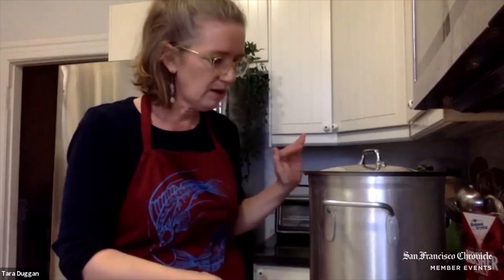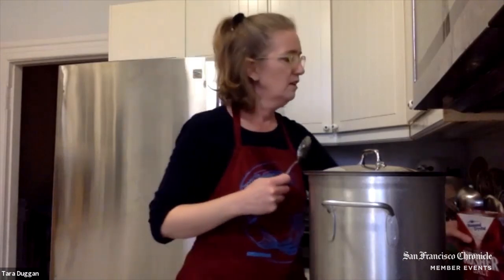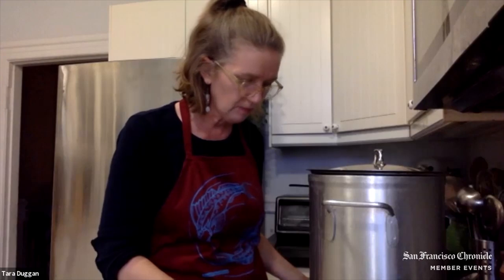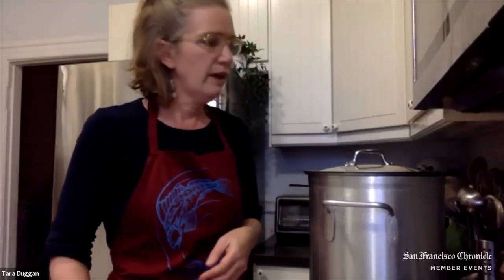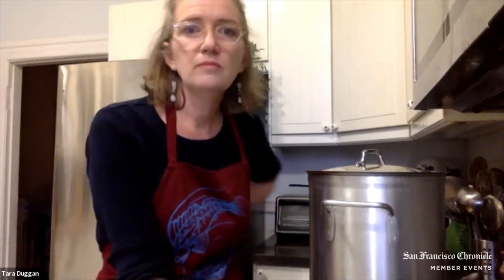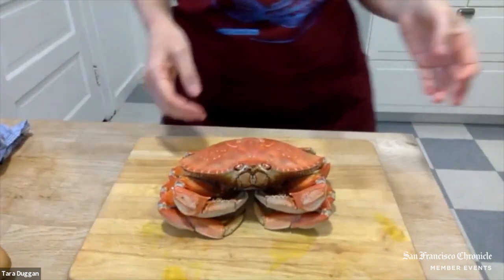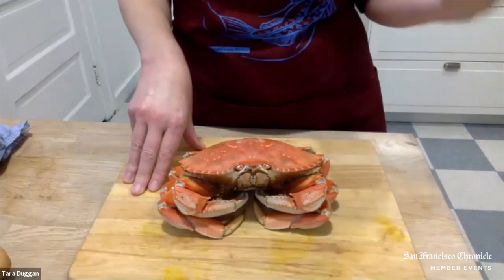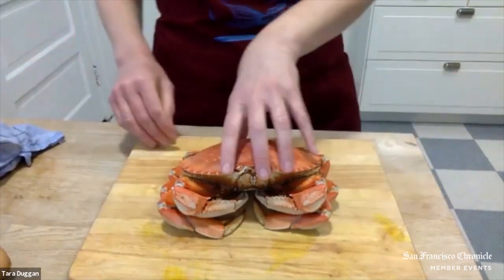How to Cook Live Dungeness Crab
With the Dungeness crab season finally here, it’s a reminder that these things can be tricky to cook, but oh so delicious and well worth the fuss! Watch Assistant Food Editor Tara Duggan as she demonstrates how to kill, clean and prepare the beloved crustaceans.

The San Francisco Chronicle delivers the Bay Area’s best journalism every day. Our mission is to tell the story of San Francisco — the city whose people change the world. We will inform, inspire and provoke while being honest, fearless and startlingly original. You can support our newsroom by signing up for a membership